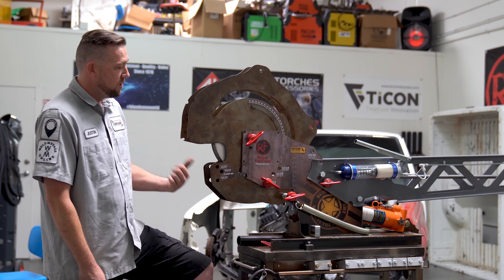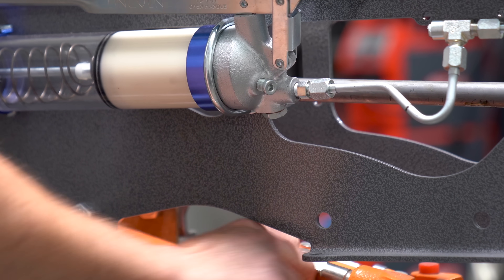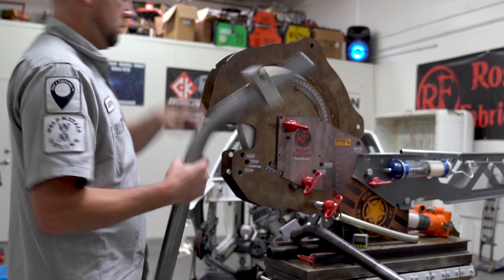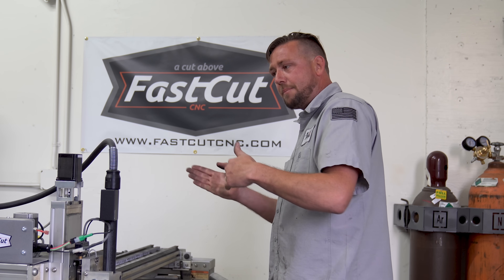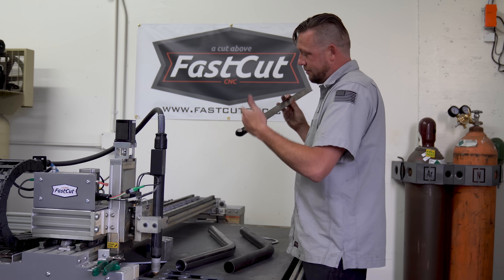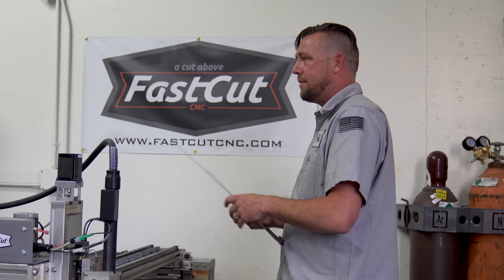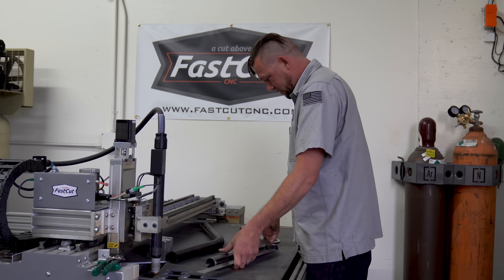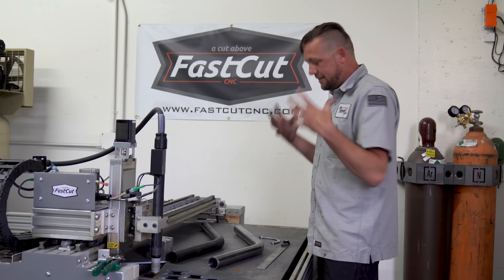How to Calculate Spring Back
"Spring Back" is a measurement of how much elasticity a metal has when it reaches a point of deformation. It is not a universal number. Anyone with a bender can easily calculate spring back with these extremely easy steps.

20 inch Digital Protractor

10 inch Digital Protractor

7 inch Digital Protractor